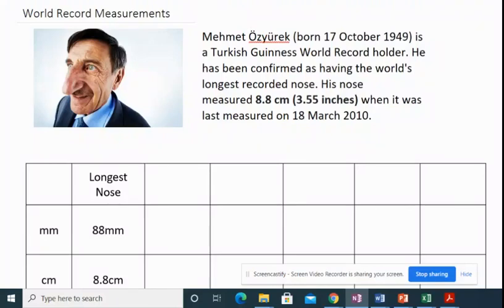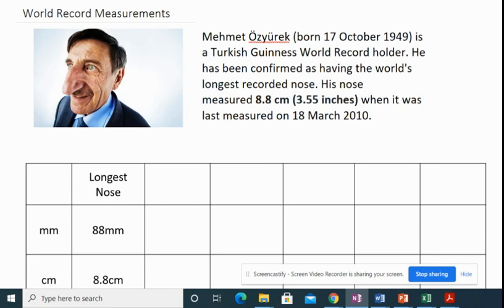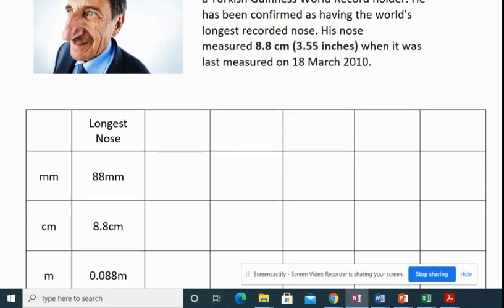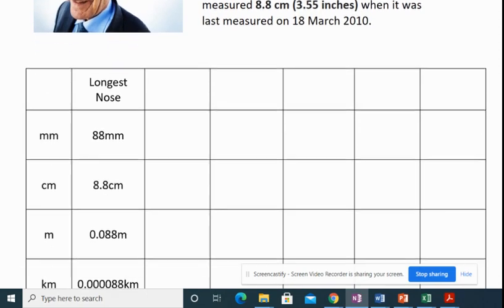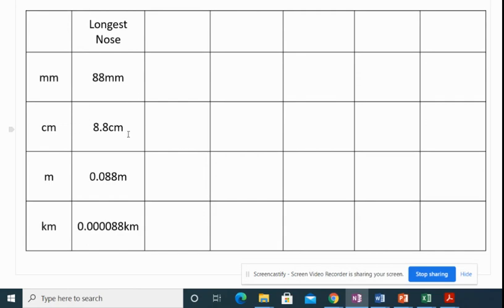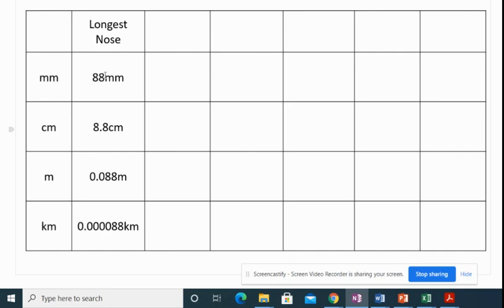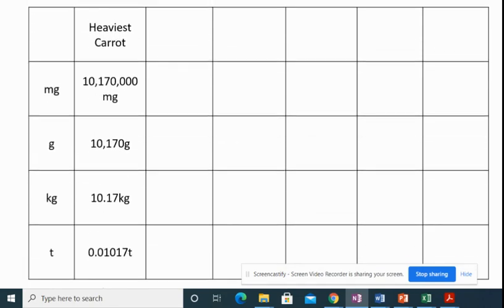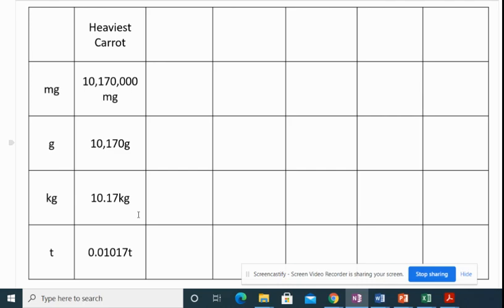Task - World Record Measurements